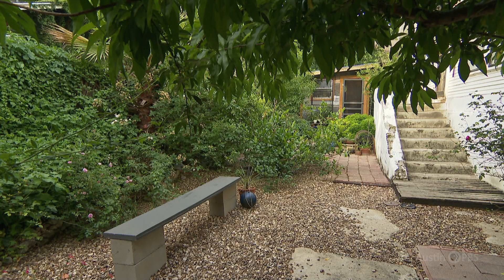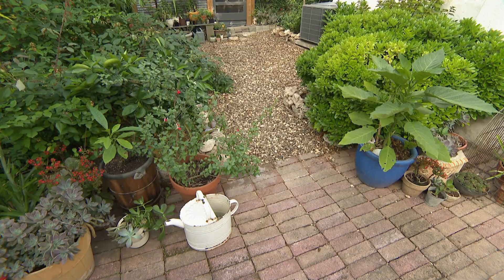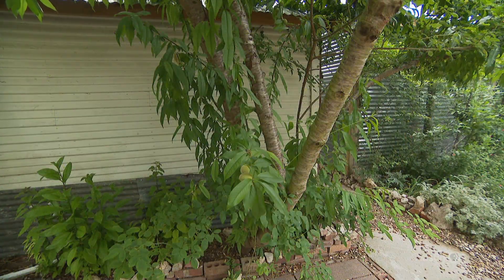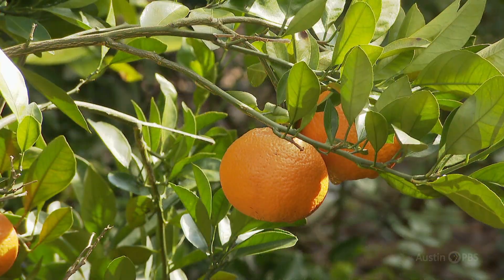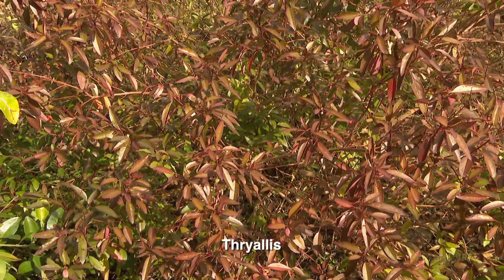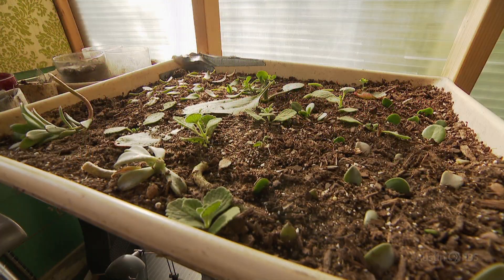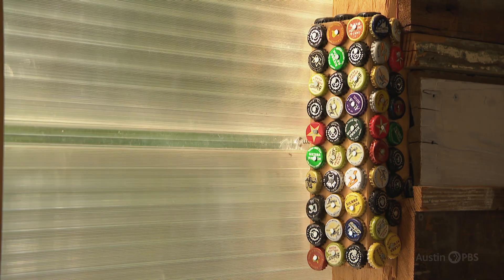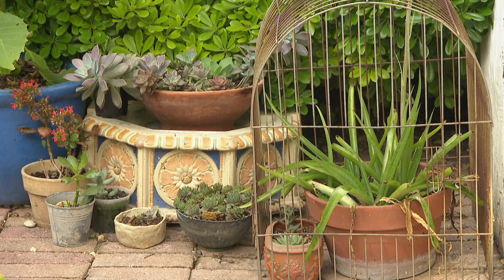Bungalow Food Forest & Habitat |Dawn Houser |Central Texas Gardener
At a San Marcos 1940s bungalow, Dawn Houser revived an old garden with clever ideas and recycled finds.  Fruit trees and herbs companion with flowering perennials in a wildlife habitat, no-lawn garden. Using leftover building materials and scavenges, she built a cute greenhouse shed.